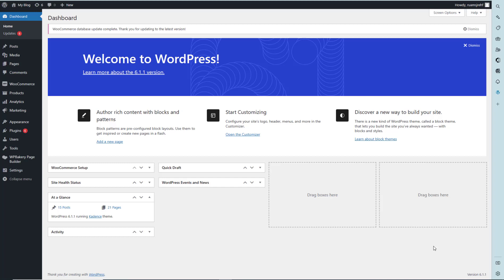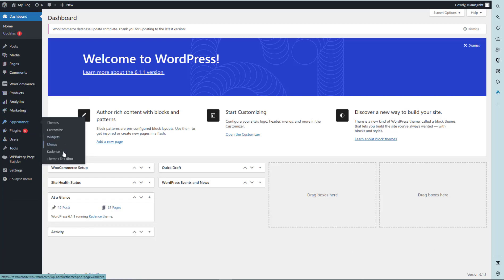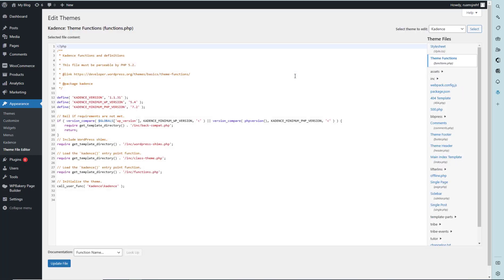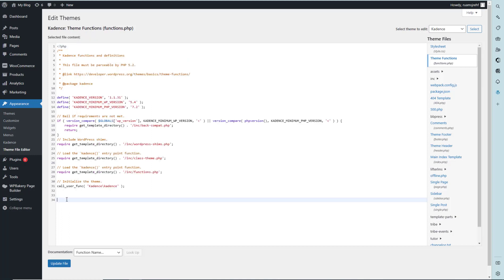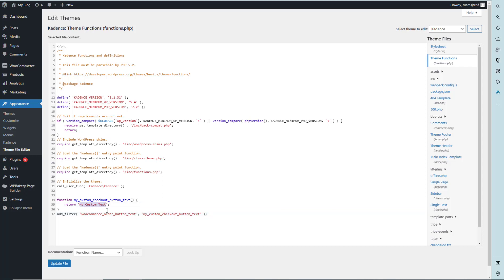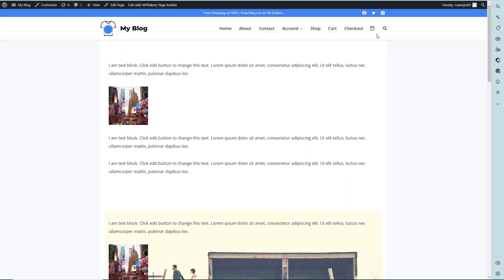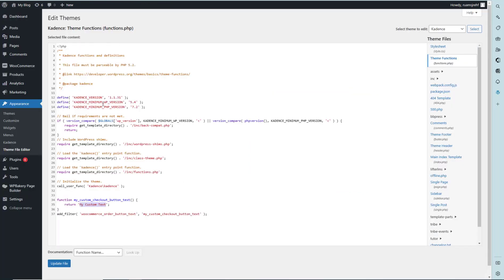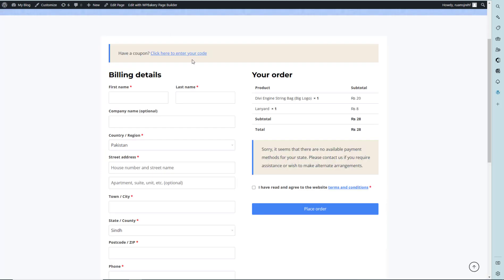How To Change Checkout Button Text In Woocommerce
How To Change Checkout Button Text In Woocommerce. If you're wanting to change the checkout button text in your Woocommerce store, then this video is for you! In this video, we'll show you how to easily change the text on your checkout button with just a few simple steps.
This is a helpful tip if you want to create a custom checkout button for your Woocommerce store. By changing the text on your checkout button, you can create a more custom and attractive experience for your customers. Watch this video to learn how to change your checkout button text in Woocommerce!